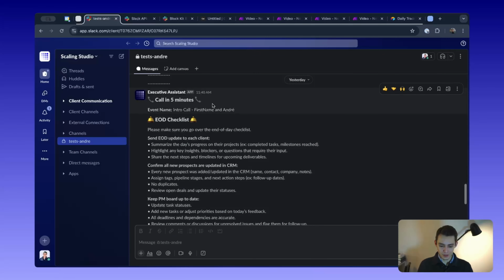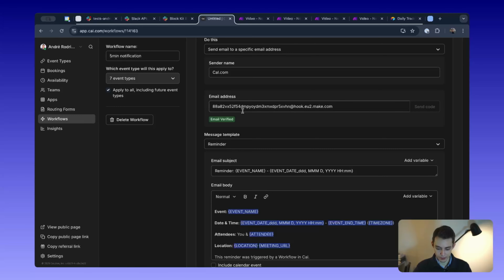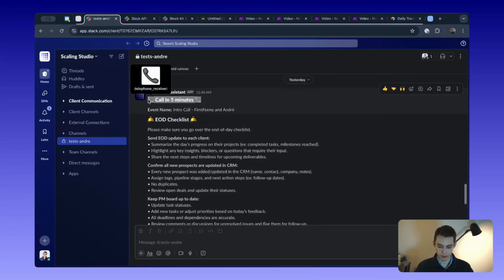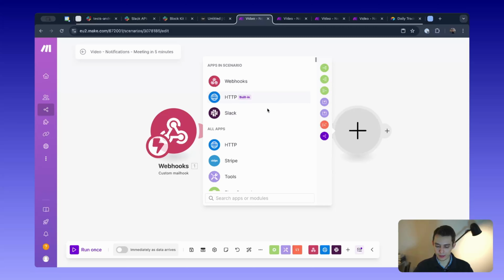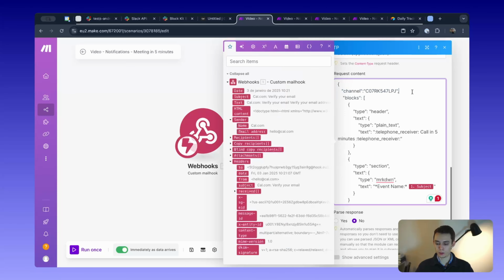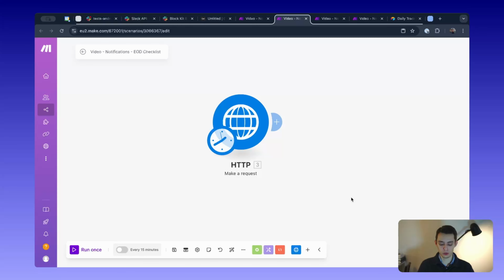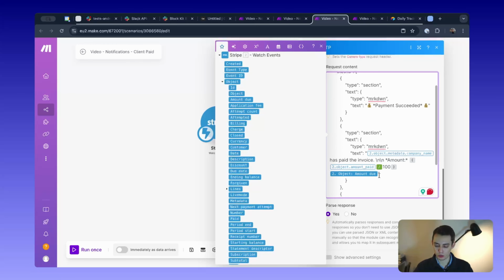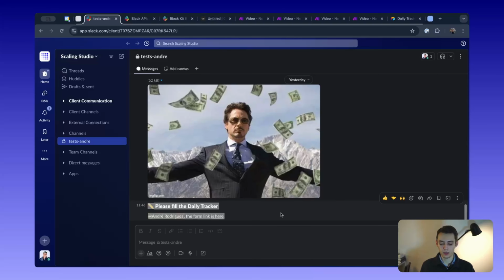The 4 Automated Slack Alerts That Doubled My Efficiency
Do you want to stay on top of your business?

Note: At 07:51 - The only Bot Token Scope you need is the "chat:write".

Here are 4 powerful notifications that keep you on top of meetings, sales, daily tasks, and progress tracking, without juggling endless emails.

You’ll learn how to use Make.com, Slack, and webhooks to automate:

1. Meeting Reminders: Never get caught off guard again.
2. Payment Alerts: Get instant pings when you get paid.
3. End of Day Checklists: Make sure your team completes tasks properly.
4. Daily Trackers: Monitor personal or team performance.

You can also set up these automations with other communication platforms like Teams, Telegram...

00:00 Intro
00:24 Call Reminder Notification
11:58 End of Day Checklist
14:32 Client Paid Notification
18:38 Daily Tracker Notification
20:09 Outro